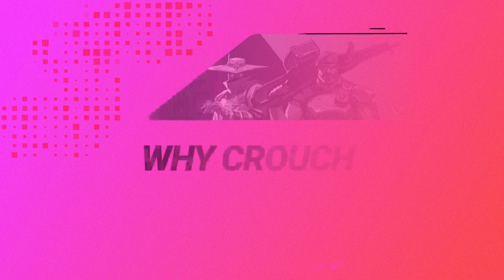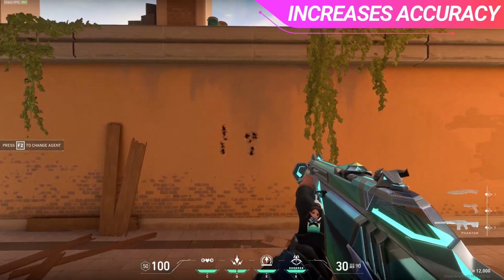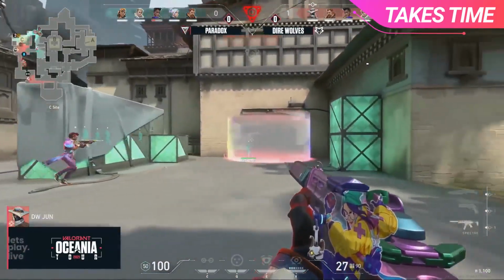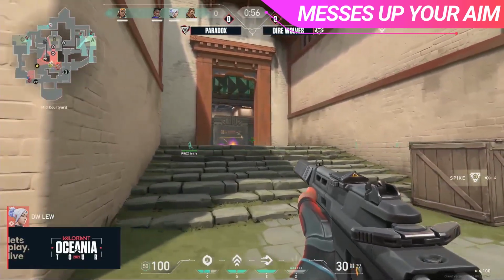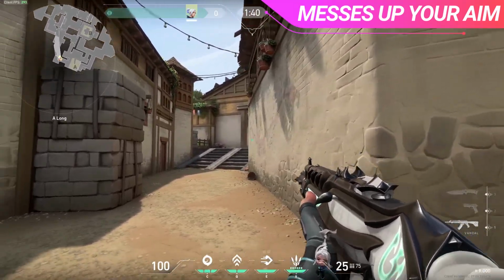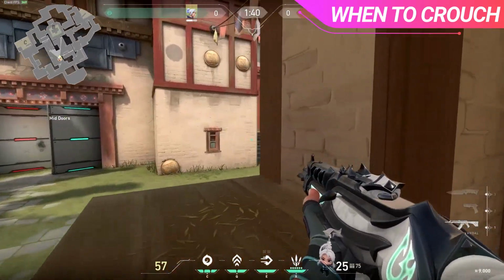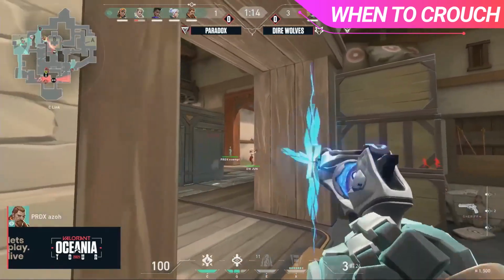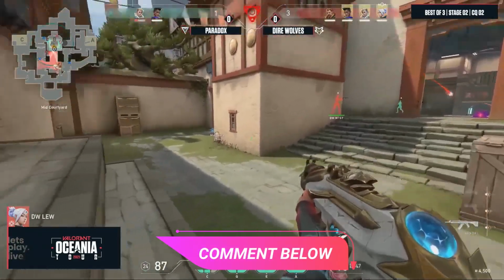Why CROUCHING is LOSING YOU GAMES - Valorant Guide, Tips and Tricks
0:00 - Introduction
0:47 - Question of the Day
1:01 - The Good Of Crouching :)
2:09 - The Bad Of Crouching :(
5:10 - When Do I Crouch?
7:13 - A Unique Thing About Crouching